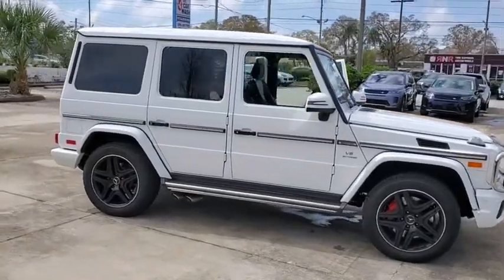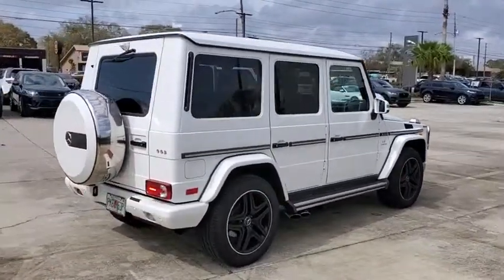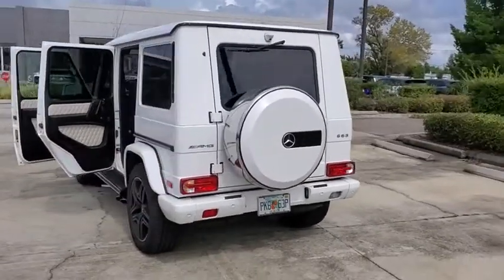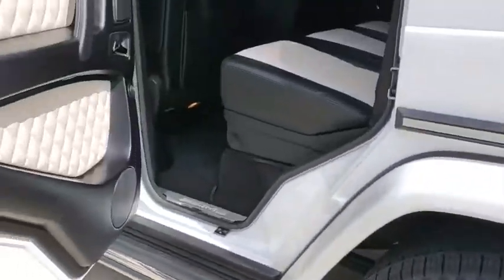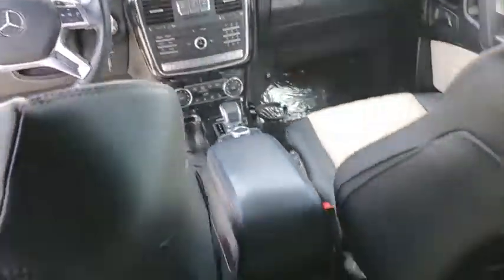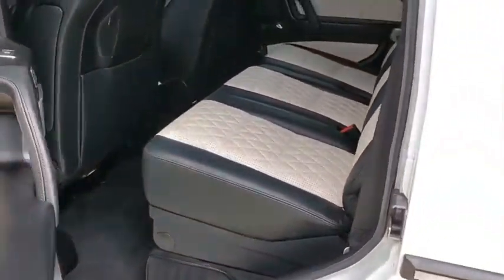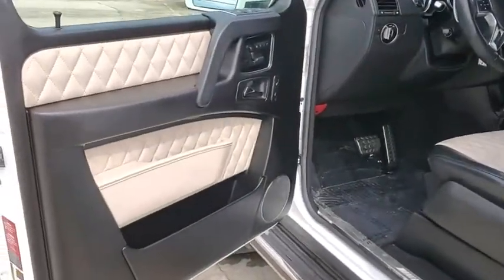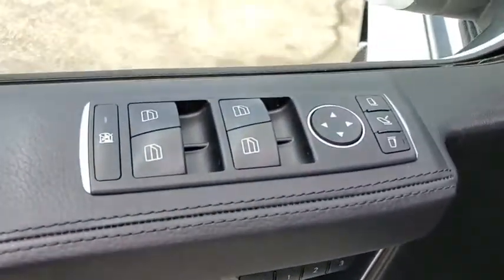2018 Mercedes-Benz G-Class St. Petersburg, Tampa, Clearwater, Palm Harbor, Largo, FL JX291499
Used 2018 Mercedes-Benz G-Class available in St. Petersburg, Florida at Crown Jaguar Land Rover. Servicing the Tampa, Clearwater, Palm Harbor, Largo, FL area.
2018 Mercedes-Benz G-Class G 63 AMG - Stock#: JX291499 - VIN#: WDCYC7DH3JX291499

6001 34th St. N.

Recent Arrival! Clean CARFAX.brbrbrWhite 2018 Mercedes-Benz G-Class G 63 AMG 5.5L V8 BiTurbobrbrbrCALL OR TEXT THE GENERAL MANAGER MICHAL NIEZBECKI DIRECTLY AT . WE SELL REGISTER AND DELIVER TO THE ENTIRE U.S. All prices plus sales tax tag and titling and dealer service fee of $899.95 which represents cost and profits to the selling dealer for items such as cleaning inspecting adjusting new vehicles and preparing documents related to the sale.
Axle Ratio: 3.58|20 AMG Twin 5-Spoke Wheels|Power Heated & Ventilated Front Seats|designo Nappa Leather Upholstery|Radio: COMAND w/Navigation|12 Speakers|4-Wheel Disc Brakes|Air Conditioning|Electronic Stability Control|Front Bucket Seats|Tachometer|ABS brakes|Adjustable head restraints: driver and passenger w/tilt|Alloy wheels|Anti-whiplash front head restraints|Auto tilt-away steering wheel|Auto-dimming door mirrors|Automatic temperature control|Bodyside moldings|Brake assist|Bumpers: body-color|CD player|DVD-Audio|Delay-off headlights|Driver door bin|Driver vanity mirror|Dual front impact airbags|Front anti-roll bar|Front dual zone A/C|Front reading lights|Garage door transmitter: Homelink|Genuine wood console insert|Genuine wood dashboard insert|Genuine wood door panel insert|Head restraints memory|Headlight cleaning|Heated door mirrors|Heated front seats|Heated rear seats|Heated steering wheel|Illuminated entry|Low tire pressure warning|Memory seat|Occupant sensing airbag|Outside temperature display|Overhead airbag|Overhead console|Panic alarm|Passenger door bin|Passenger vanity mirror|Power adjustable front head restraints|Power door mirrors|Power driver seat|Power moonroof|Power passenger seat|Power steering|Power windows|Rain sensing wipers|Rear fog lights|Rear reading lights|Rear window defroster|Rear window wiper|Remote keyless entry|Security system|Speed control|Split folding rear seat|Sport steering wheel|Steering wheel memory|Steering wheel mounted audio controls|Telescoping steering wheel|Tilt steering wheel|Traction control|Trip computer|Turn signal indicator mirrors|Variably intermittent wipers|Ventilated front seats|Auto-dimming Rear-View mirror|Child-Seat-Sensing Airbag|Compass|Front Center Armrest w/Storage|High intensity discharge headlights: Bi-Xenon|Navigation system: COMAND APS|AM/FM radio: SiriusXM|Exterior Parking Camera Rear|Auto High-beam Headlights|harman/kardon Speakers|Emergency communication system: mbrace2|Distance pacing cruise control: Distance Pilot DISTRONIC PLUS|Apple CarPlay/Android Auto